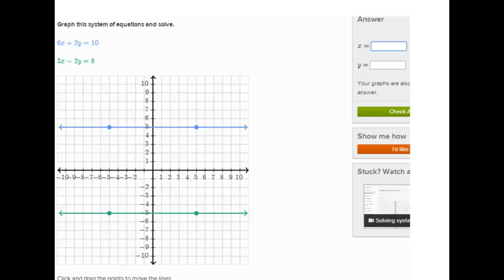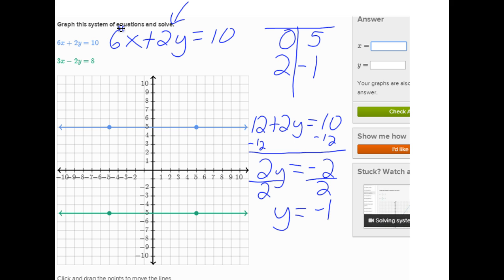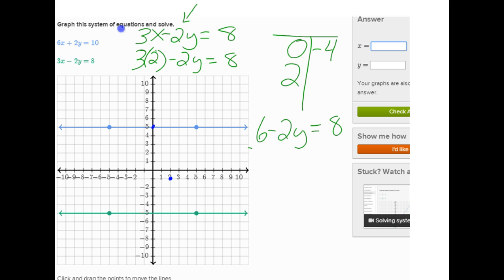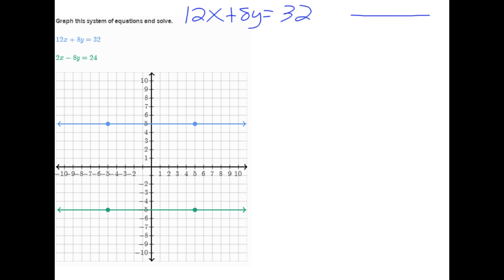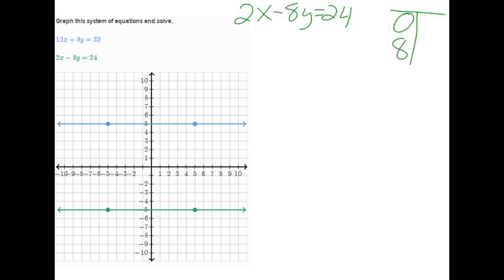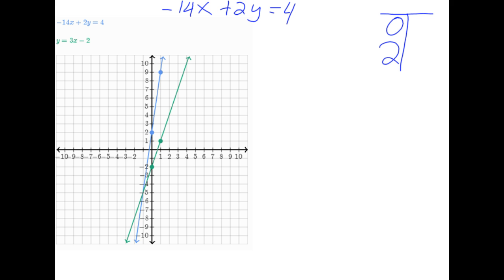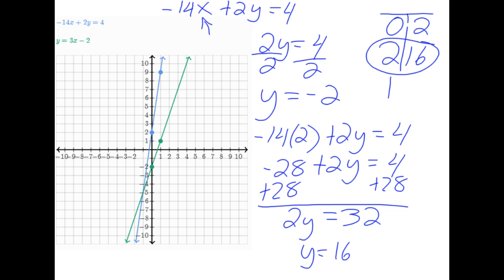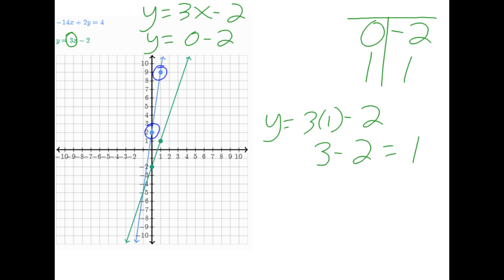Graphing Systems of Equations